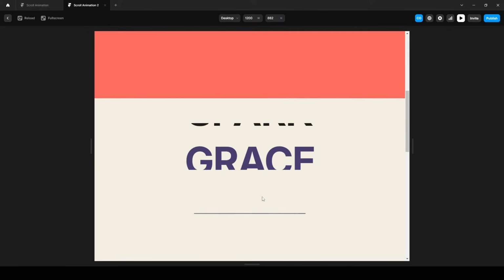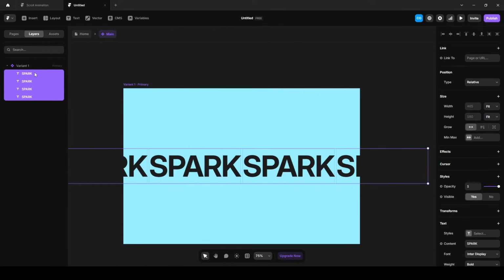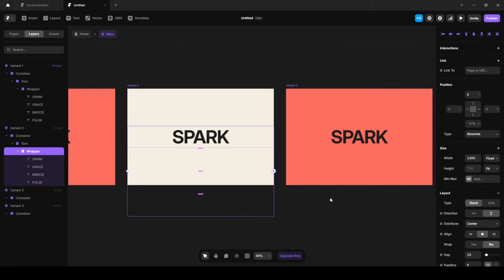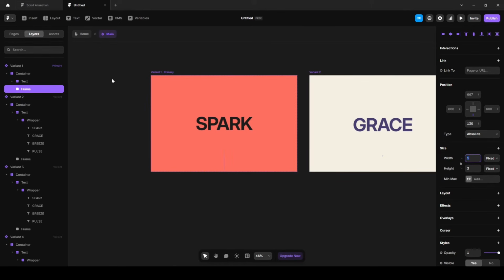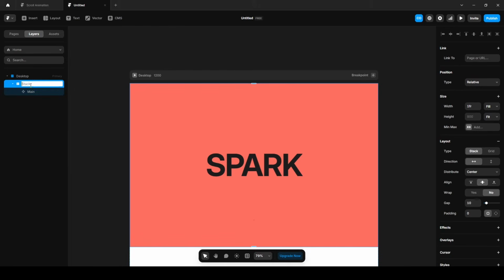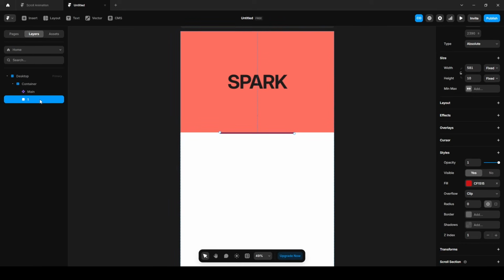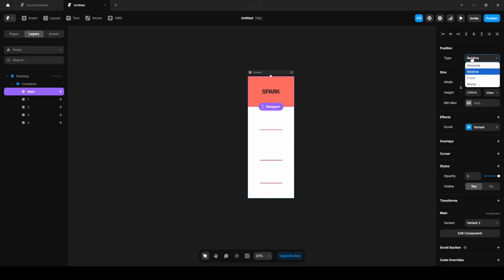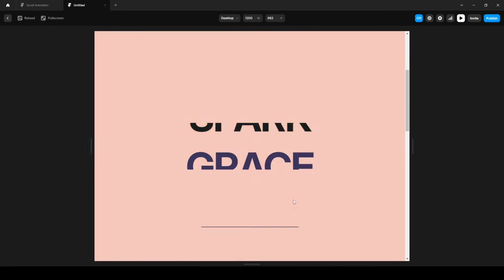Smooth Scroll Variant Effect in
Learn how to create a smooth scroll variant effect in Framer. This step-by-step tutorial shows you how to build modern animations without writing code.